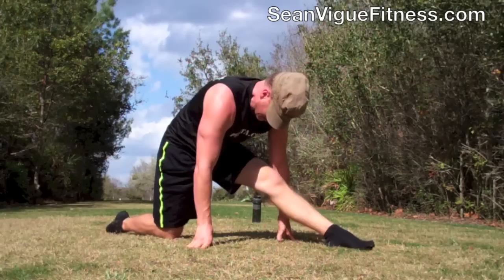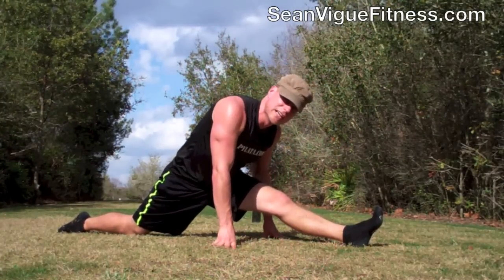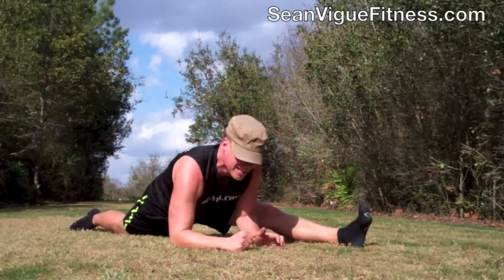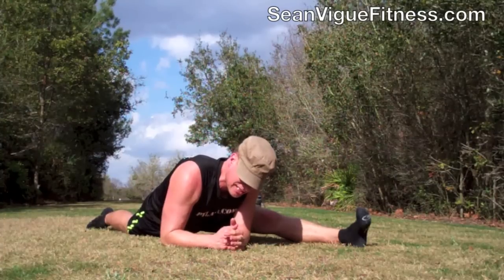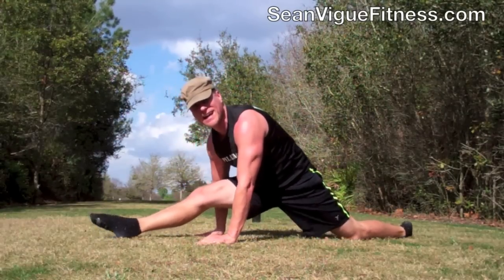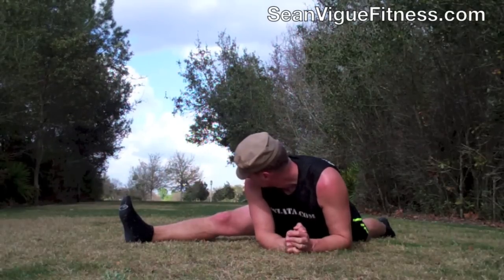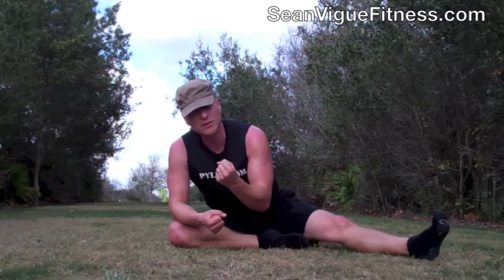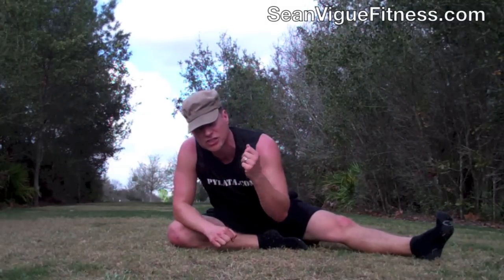Learn How to do the Splits - Splits Stretching for Beginners Sean Vigue Fitness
Sean Vigue is known for the best videos on core workouts, Pilates ab workouts, Yoga for beginners, Power Yoga and advanced yogis, sunrise yoga, morning yoga, yoga for men, Pilates for men, fitness for both men and women, yoga and Pilates core training for athletes and total full body workouts.